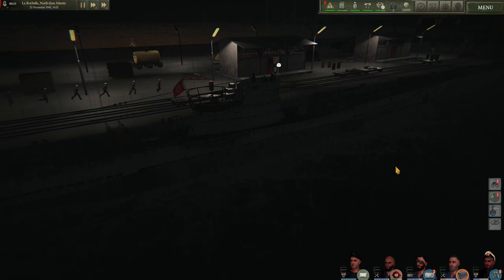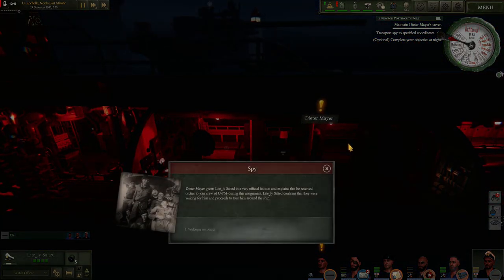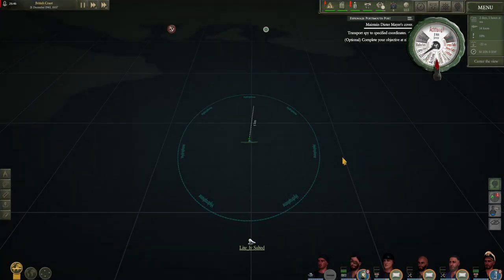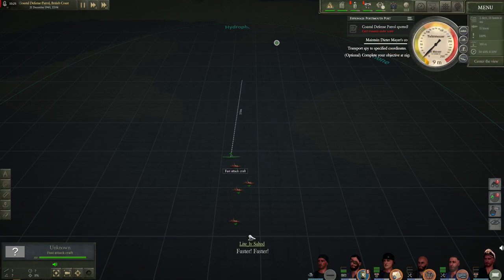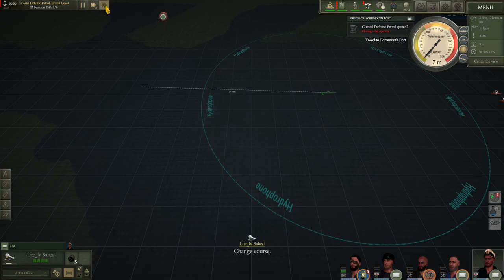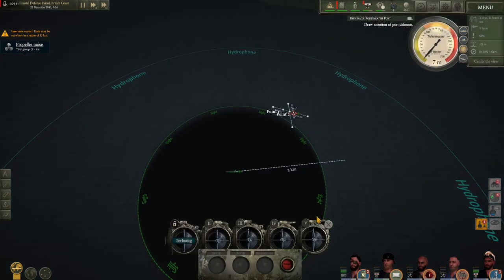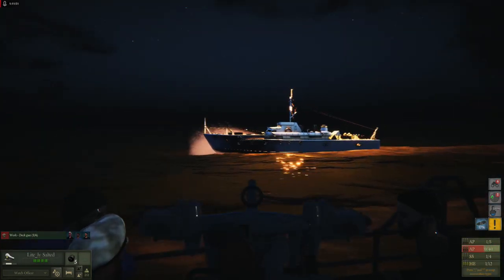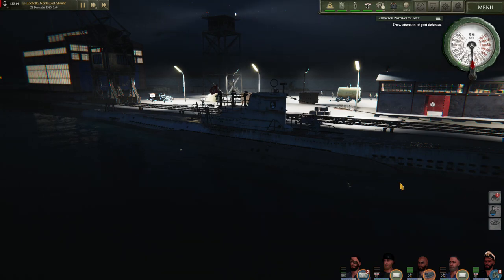Don't Try This At Home! | UBOAT: YouTuber Edition! | YOUBoat Part 2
We put the (YO)UBoat`s new snorkel good use! PLUS - Salted gets frightened by a fiery boat! Timestamps below!
Look me up on Steam!

Timestamps:
00:00 Intro
00:52 Surprise upgrades
01:51 Where`s your helmet?
02:00 Mission select
02:55 Weigh anchor
03:52 Channel
10:55 New orders
14:06 A plan
16:47 A new plan
17:09 Shooting gallery
21:06 Homeward
21:42 Sad panda
22:26 Outtro

The Tuber Crew:
RedDragon1211
Taff in Exile
LongLiveQuebecStream Unofficial

Streaming Gear:
Elgato Green Screen
MAONO AU-PM421 Mic
PC Hardware:
Logitech 502 SE Hero
CPU Cooler
M.2 SSD
2.5" SSD